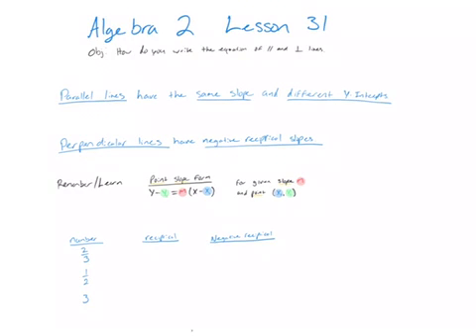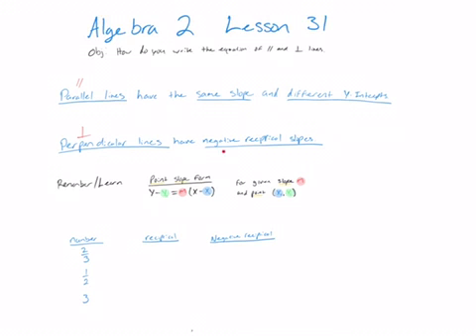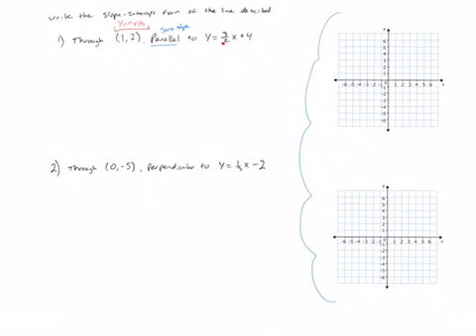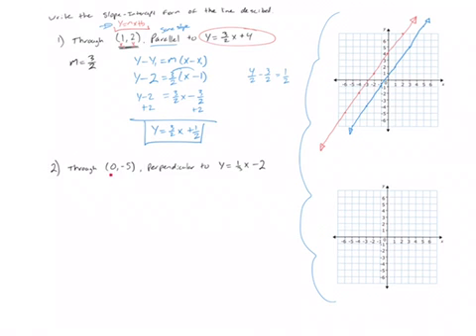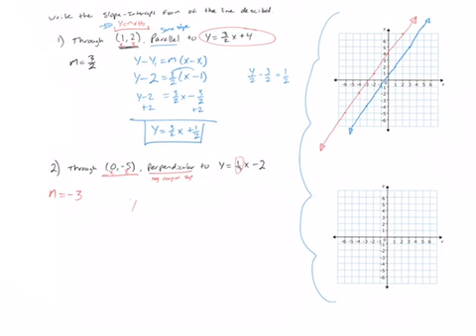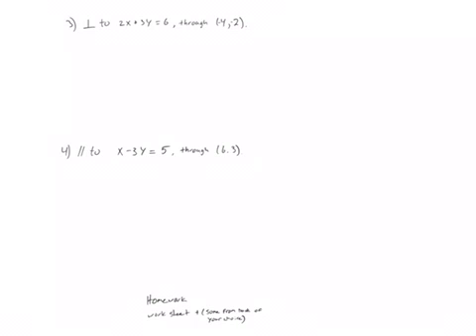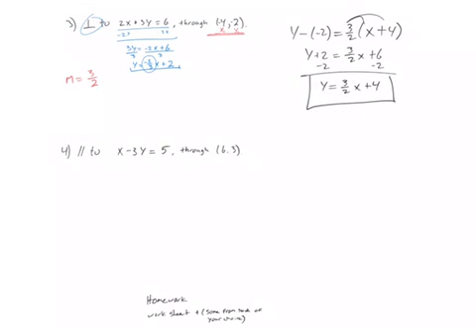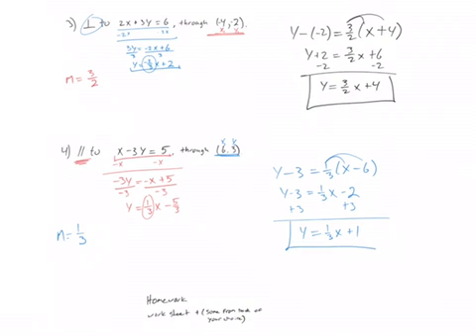Algebra 2 Lesson 31